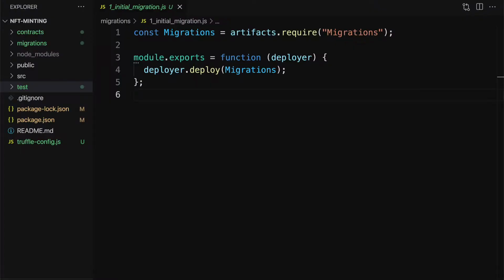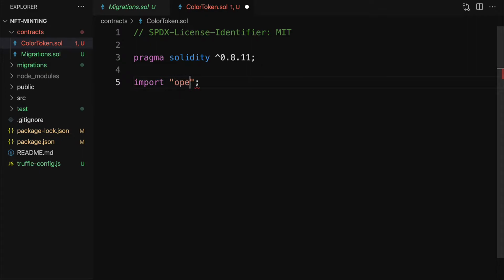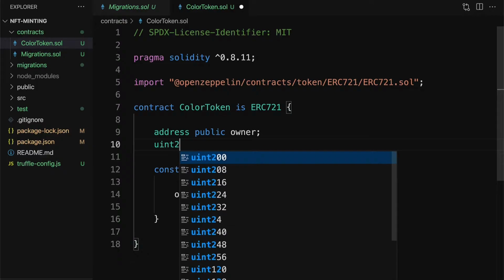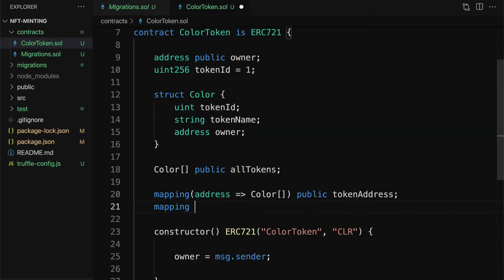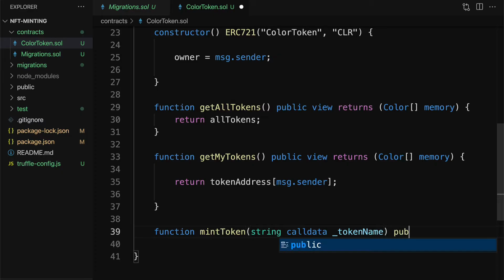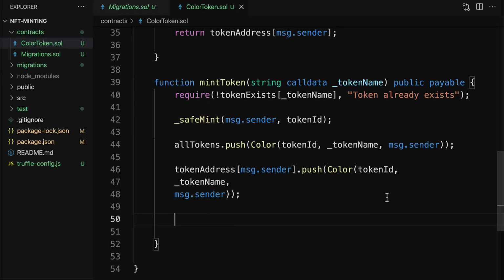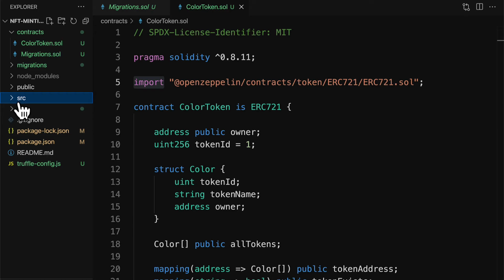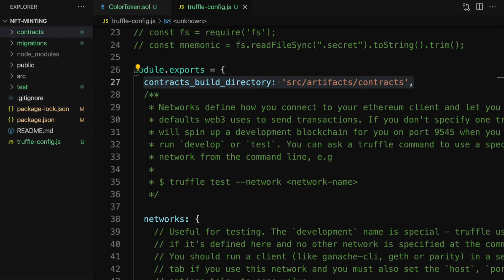Build an NFT Minting Smart Contract | 2022 OpenZeppelin Solidity Tutorial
Learn to use the ERC721 token standard for NFTs. Learn how to import a token template for a Non-Fungible Token into your smart contract blockchain project.

Use OpenZeppelin, the most popular library for secure blockchain applications! In this project, we use Truffle 2022 and Solidity to build a decentralized web app (dapp).

Tools:
● Truffle v5.4.23
● Node v16.13.0
● React v17.0.2
● Solidity 0.8.11

● openzeppelin
● openzeppelin erc721 tutorial
● openzeppelin tutorial
● openzeppelin nft
● openzeppelin contracts
● openzeppelin upgradeable contracts
● create erc721 token openzeppelin
● how to use openzeppelin
● solidity openzeppelin
● nft openzeppelin
● how to install openzeppelin
● ownable openzeppelin
● truffle tutorial
● truffle tutorial ethereum
● truffle dapp tutorial
● truffle decentralized tutorial
● truffle decentralized app
● learn truffle
● truffle solidity
● truffle web app
● truffle smart contracts